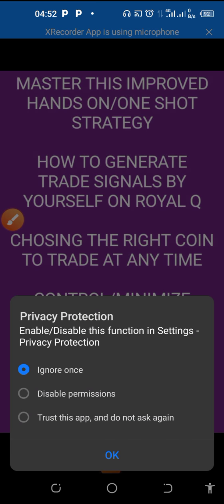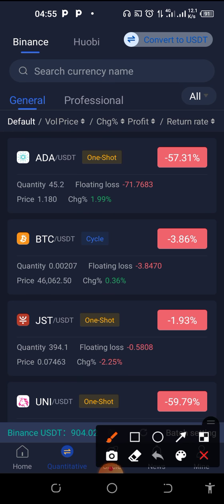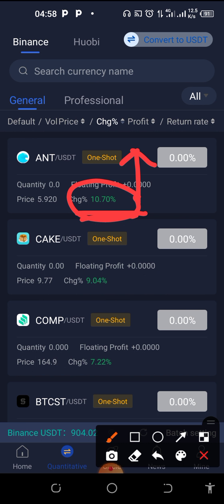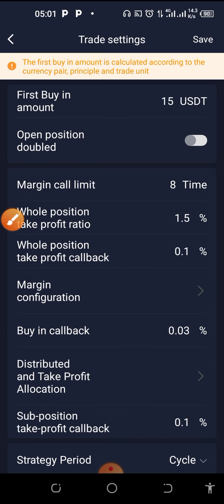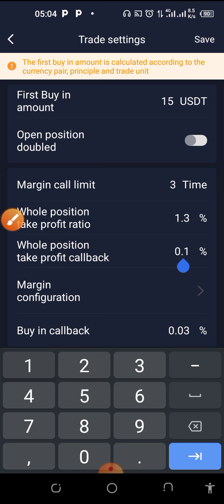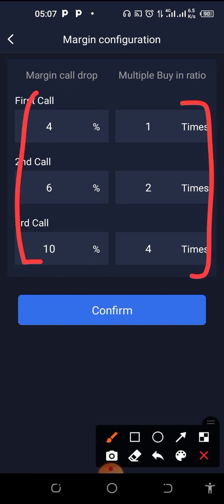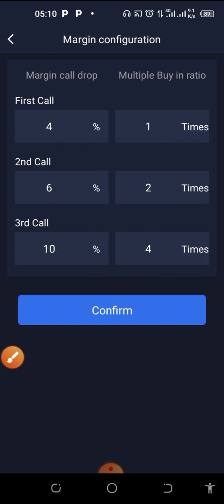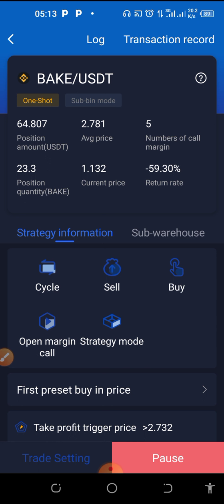HOW TO GENERATE TRADE SIGNALS BY YOURSELF ON ROYAL Q